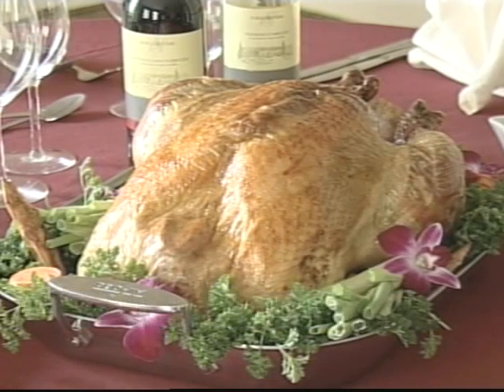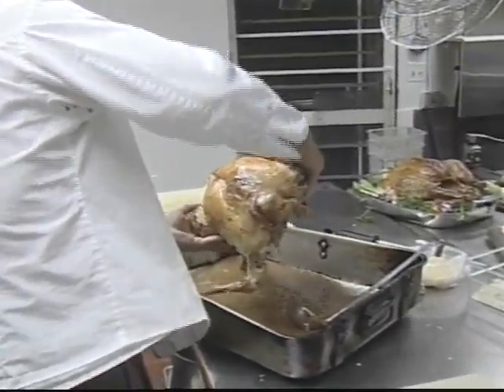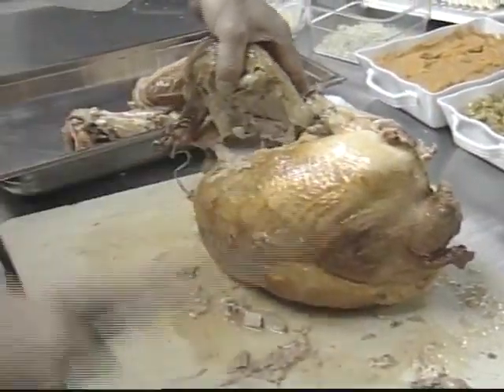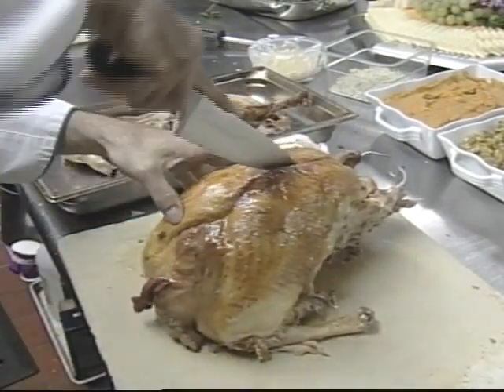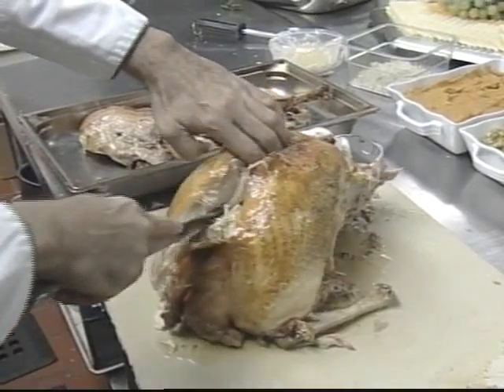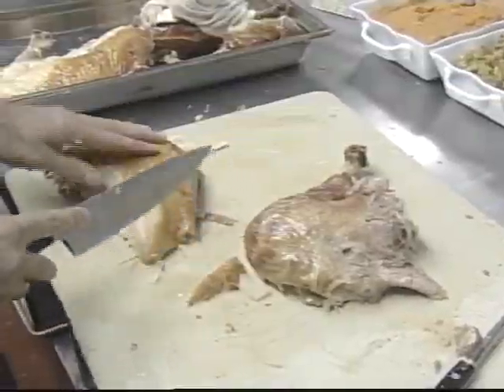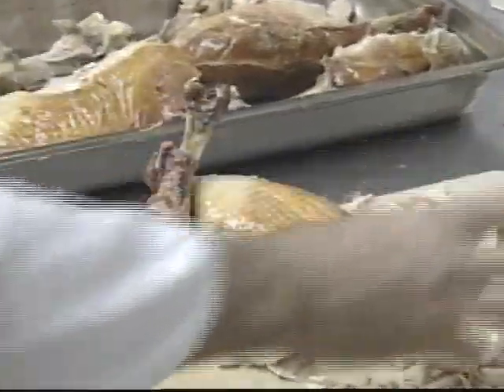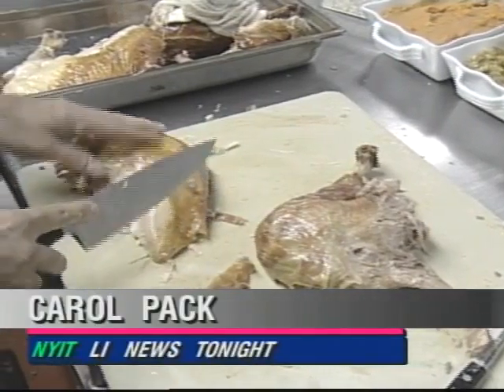LI News Tonight: Talkin' Turkey IV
We asked the Executive Chef at the New York Institute of Technology's deSeversky Center for a few carving tips.